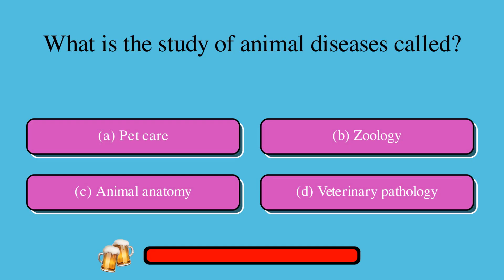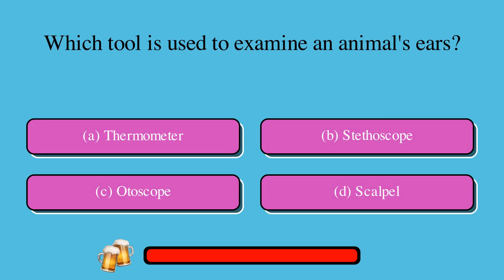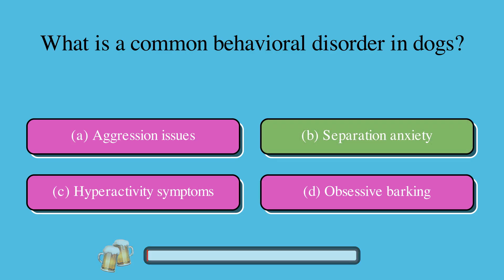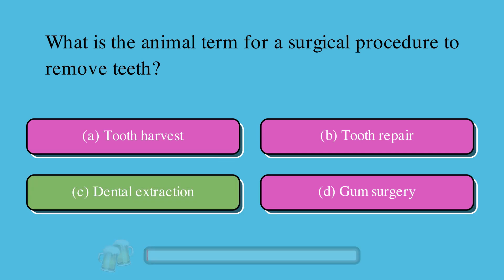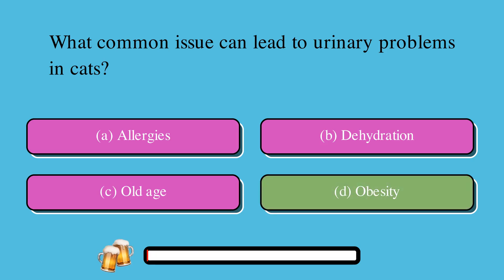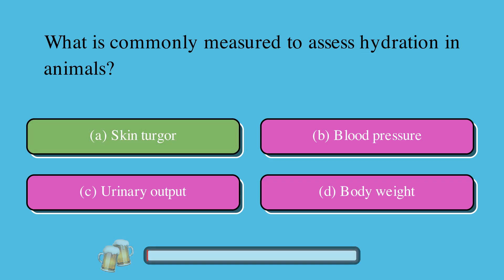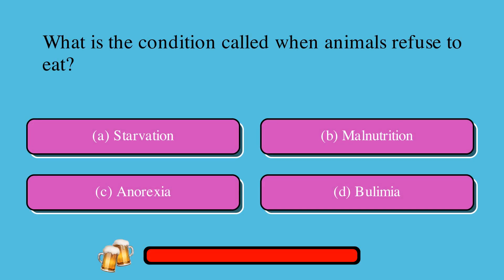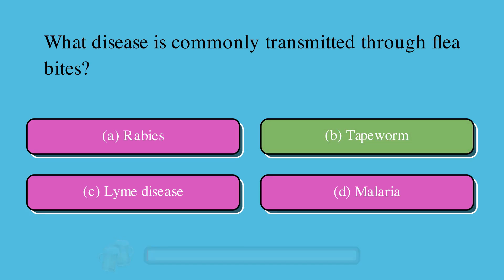🐾 Test Your Vet Skills! Can You Get These 40 Animal Health Questions Right?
Welcome to our engaging "Veterinary Medicine" trivia quiz! In this video, we've crafted an array of challenging questions designed to test your knowledge about animal health and care. Some of the intriguing questions you'll encounter include:

1. What is the study of animal diseases called?
2. What dental condition affects many older dogs?
3. What is the term for inflammation of the pancreas in pets?
4. What is the primary function of a veterinarian?
5. What vaccination prevents rabies in pets?

And that's just the beginning! You’ll also learn about crucial topics such as the tools used for ear examinations, the common behavioral disorders in dogs, and what diseases are spread by ticks.

This trivia quiz covers:

6. What is the systematic study of animal behavior?
7. What diagnostic imaging technique is often used on pets?
8. What is the medical term for blood loss in animals?
9. What condition affects a dog’s thyroid gland?
10. What is the term for diagnosing a disease based on symptoms?

Our unique approach features a voice-over for each question, enhancing your experience by making it more interactive and accessible. Not all trivia channels offer this auditory support, which will keep you engaged as you answer questions like "What is the primary function of a veterinary technician?" and "What blood test measures organ function in pets?"

As you go through questions like "What is a common issue that can lead to urinary problems in cats?" and "What dental procedure is known as dental extraction?", think about how much you really know about veterinary medicine!

Join us in this fun learning journey, challenge your general knowledge, and see how many of the 40 questions you can get right today!

Whether you're a pet owner, animal lover, or someone looking to expand your trivia knowledge, this quiz has something for everyone.

Dive into this immersive trivia experience and expand your understanding of animal care and health with us today!